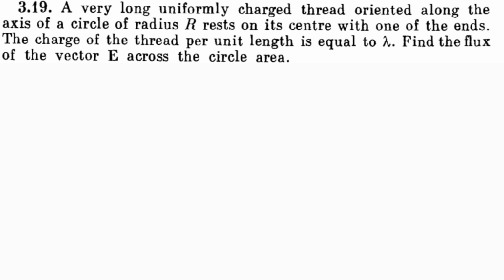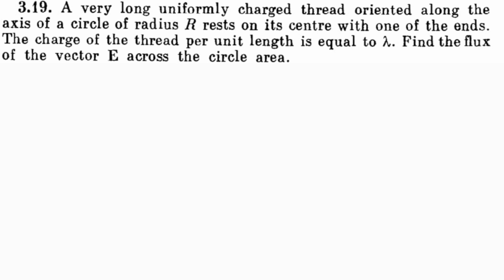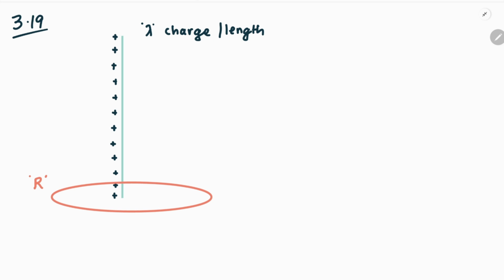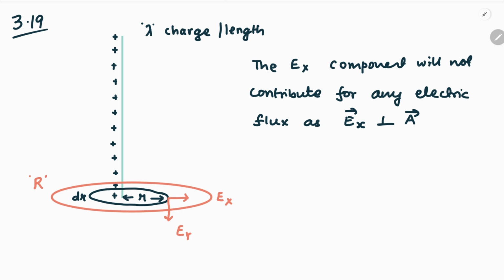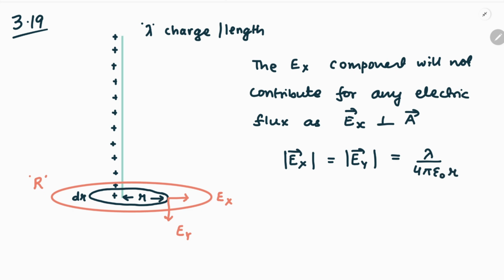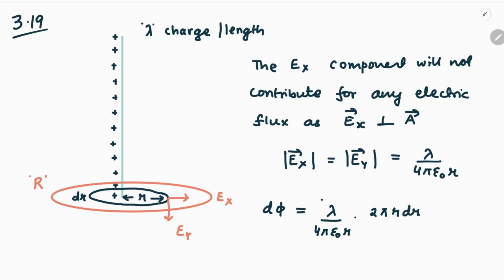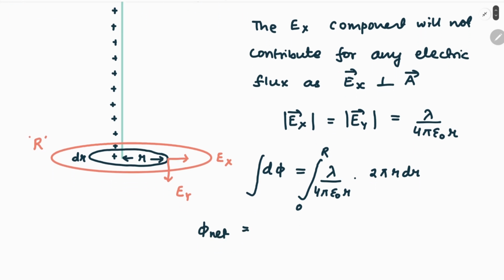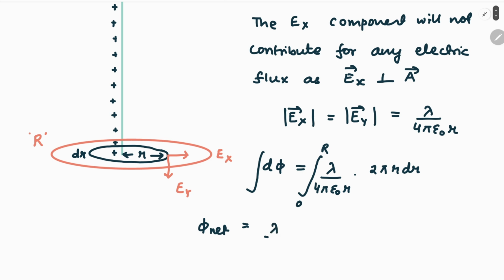Essential Irodov Problem Solving Series | Question 3.19 | JEE / NEET | Concept Building